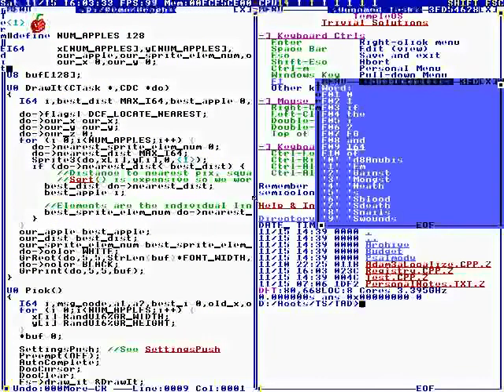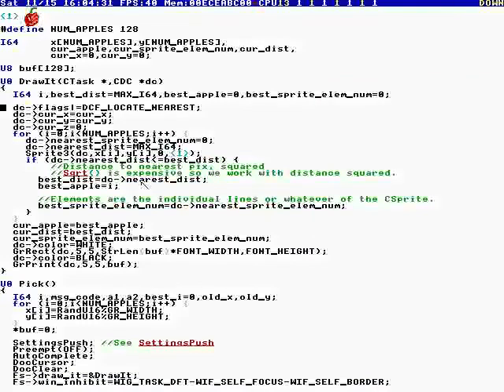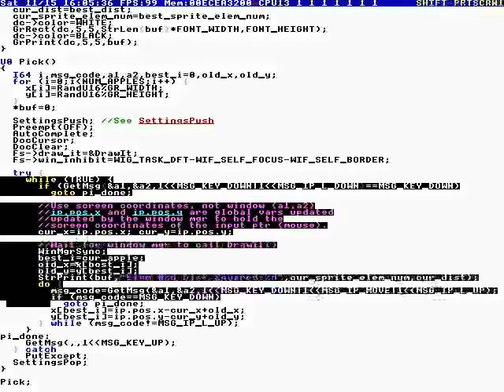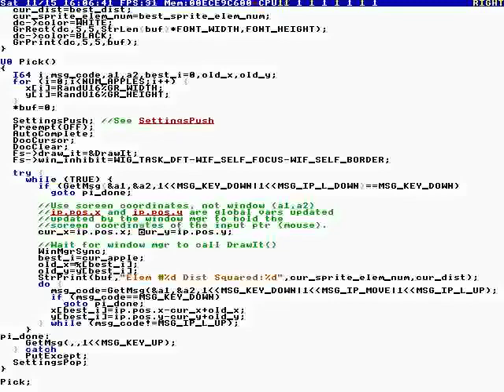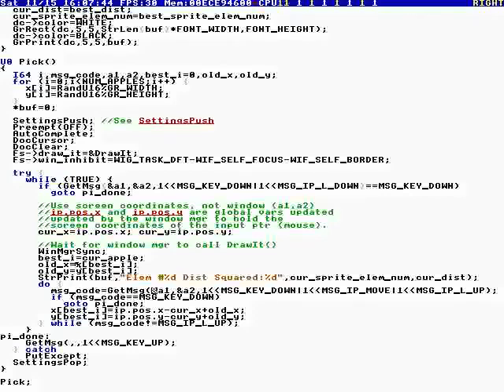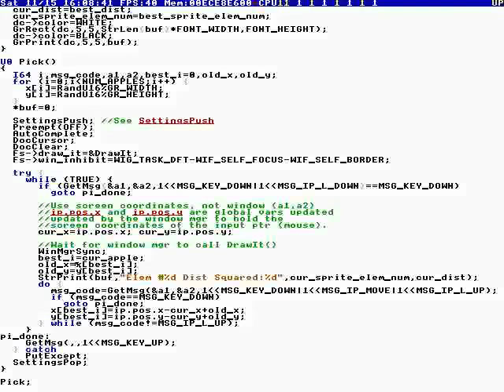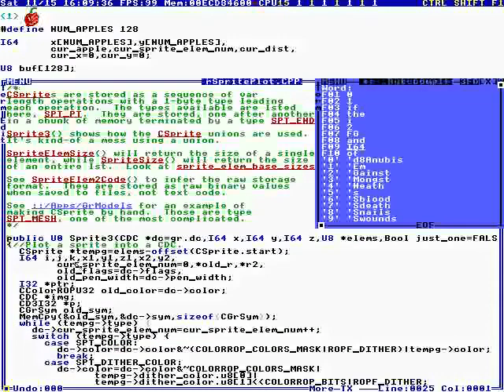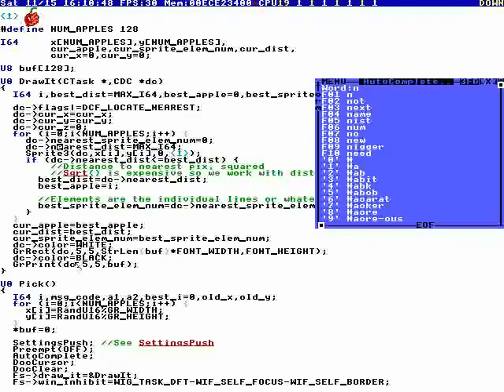360 - 5-Minute Random Code Walk-Thru #75 (TempleOS) [2014]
Full File Name: 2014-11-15T00:05:00+00:00 - TempleOS - 5-Minute Random Code Walk-Thru #75 (eSAsoc8Mg54).mkv